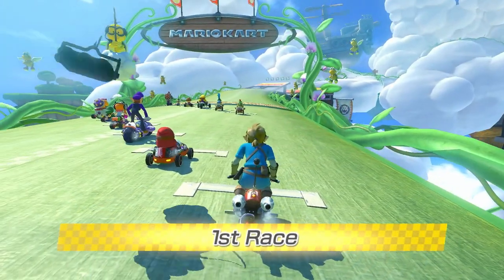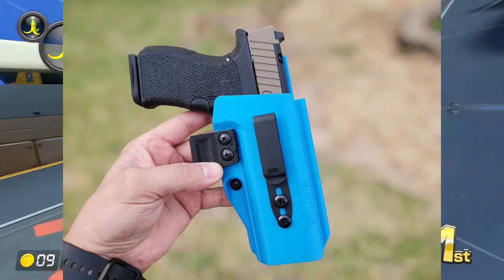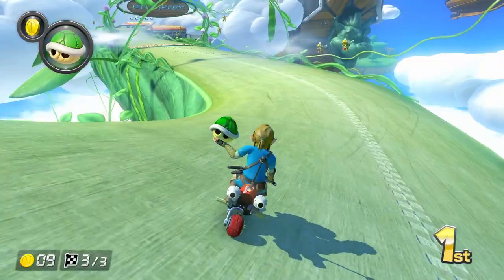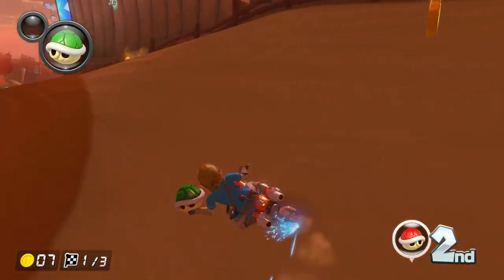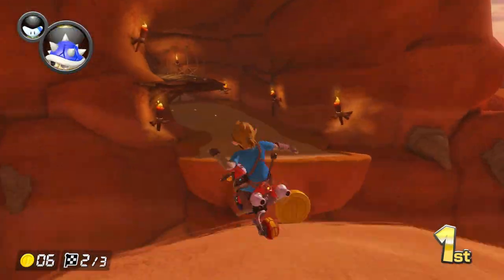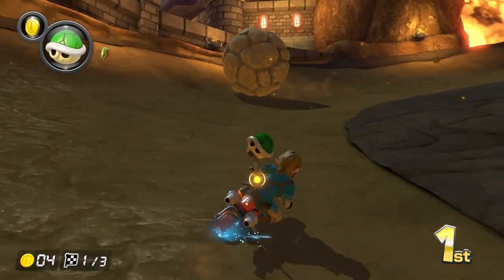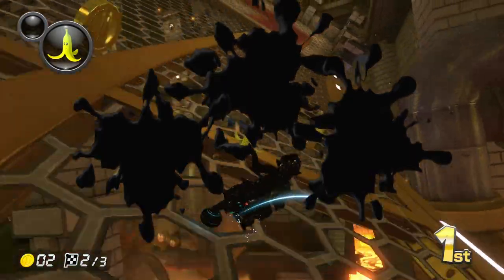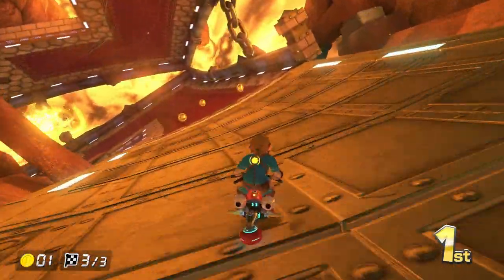This Month in Beta: March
Yes I know my mic sounds terrible.

I speak to Dr. Death, the person who is in charge of every Gatalog beta on, you guessed it, The Gatalog. While I can't link to The Gatalog because of TOS you can figure it out. We will do this every month and if you would like to learn more about each project let us know and we will try to get the Dev on for a more in-depth stream/video.

All my other social media links can be found (As well as some other special links)

Or for the lazy

Give me money by using these links or donating internet fun money.

Ender 3 V2

CR touch

Magnetic tray

PLA Plus I used for parts

The ASA I used

Sunlu Filament dryer

Time Stamps:
0:00 - Introduction
0:38 -Sigxty Nine
1:20 - PPX-16
1:55 - Riptide Rail's Riptide Hoster
6:52 - Partisan 9 V2
8:56 - Partisan 9 UMP9
9:29 - Beretta 950BS
10:57 - RBC9 DIY Roller Delayed 9mm PCC by Nopel
19:57 - Conclusion

Crypto Wallets:
Monero: 87cmz4KQoPZNtzrt2qVBgVZPtTo3STdQhd5JYmYRFRnZC3zZjrkXUirgMdqUq7jCDjS2Ec2nrXEFNNoP5YfS3sbERN3d9vT
Bitcoin: 13sSTSGRE3QSYJ73NNuEEFyxV5Tjv6LYKF
Ethereum: 0x75bD713372a7F7EB70f7ca0b6BE3EB75f2DC82De
Litecoin: ltc1q8l0xc55lqcl5ya4hmn0yzm99tpdgqmnzm3sewy
BAT: 0x75bD713372a7F7EB70f7ca0b6BE3EB75f2DC82De (or directly through the Brave Browser)
BitcoinCash: bitcoincash:qq0h5nys278w3q68dh6rez2qduxs4uccmgjj6jqx9k
Chainlink: 0x75bD713372a7F7EB70f7ca0b6BE3EB75f2DC82De